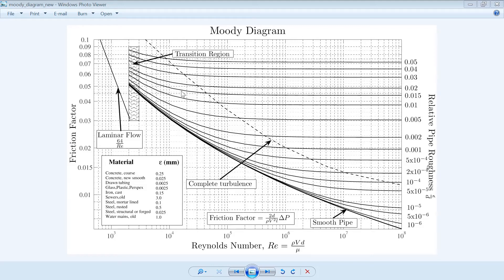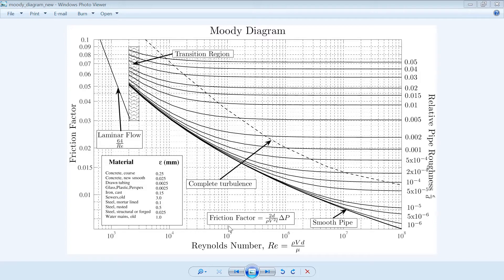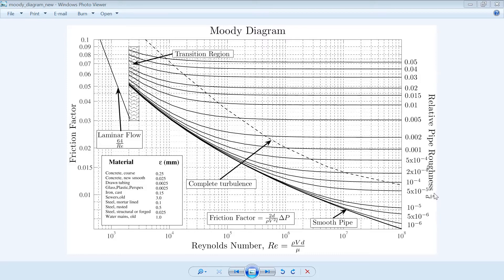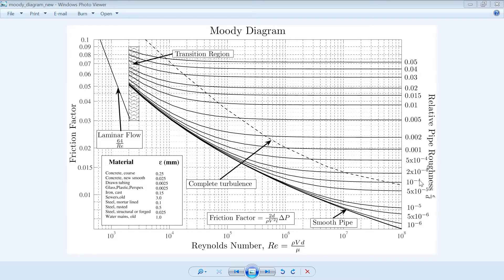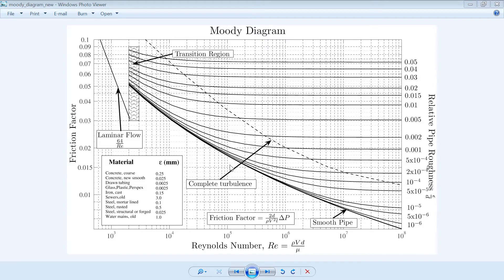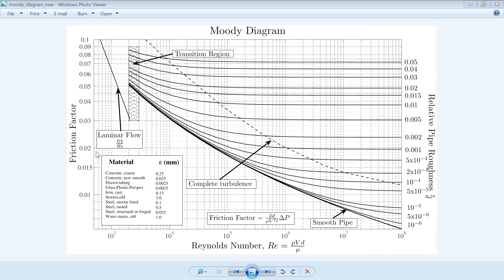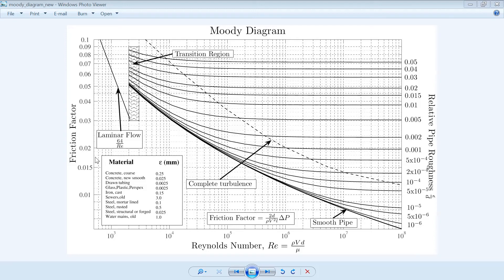Fluid Power: Moody Diagram Explained